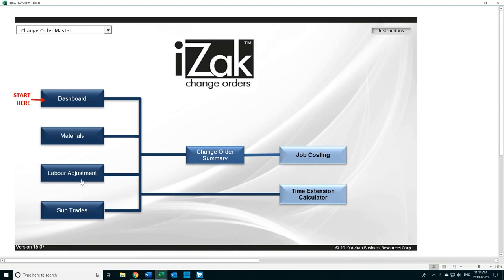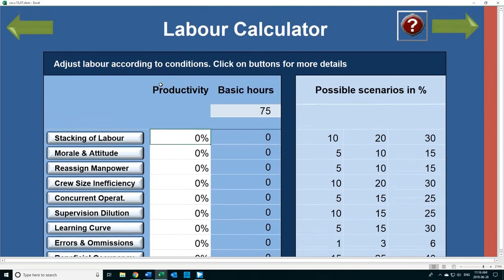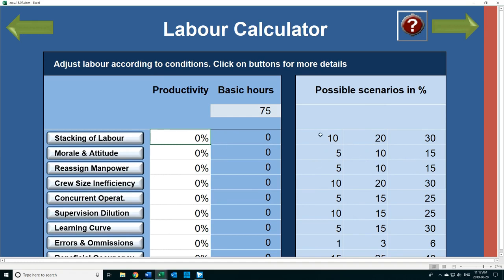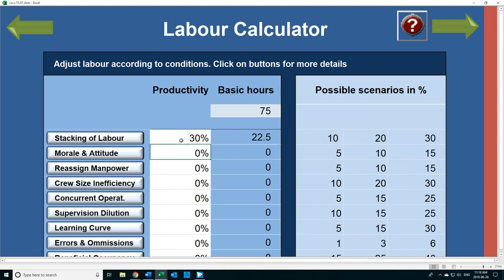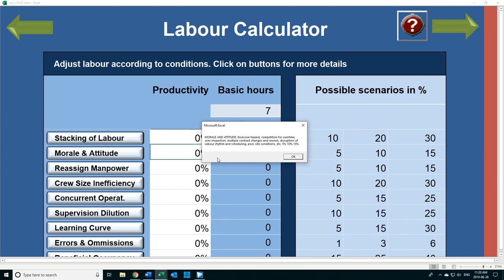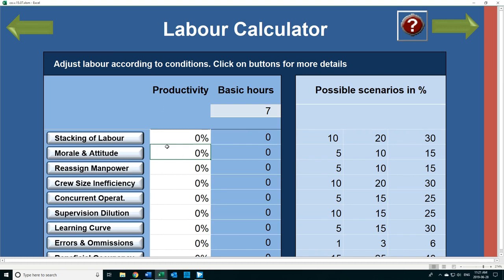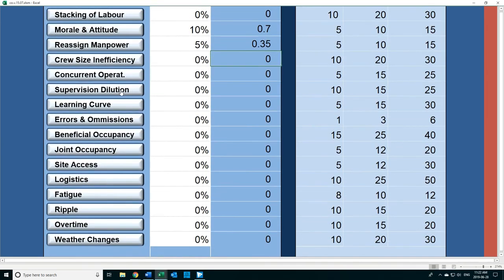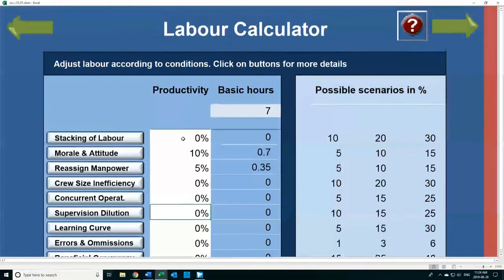Change Order Labour Adjustment